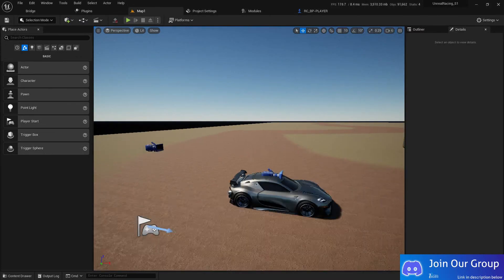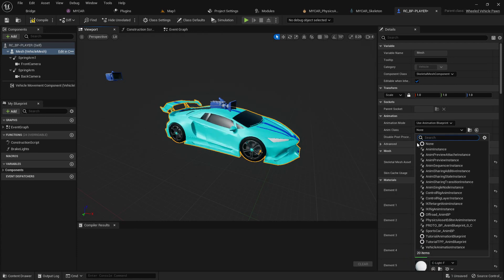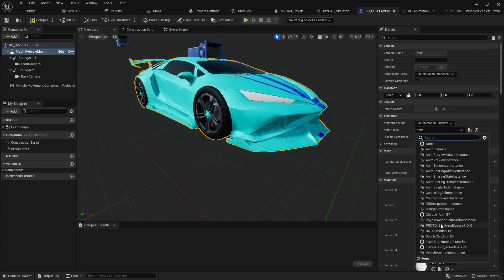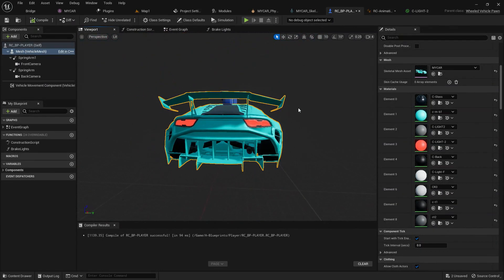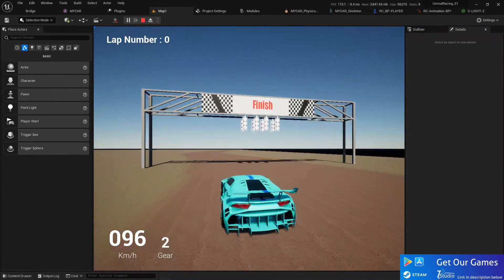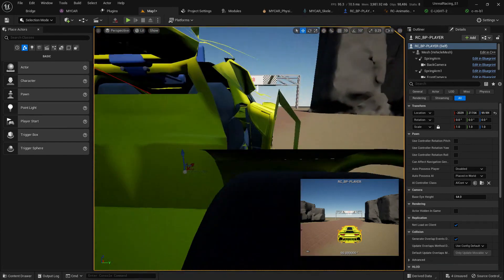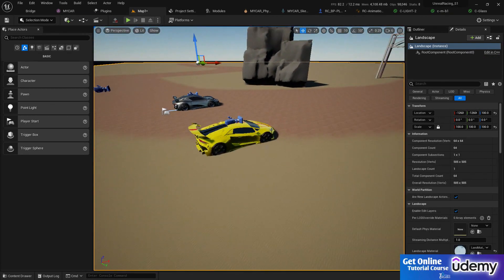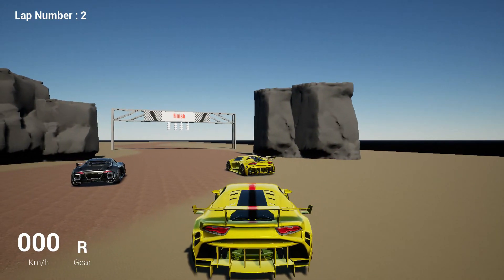P5 | UE5 Racing Vehicle Android Mobile Game Developments | Full Course | Tutorial Video